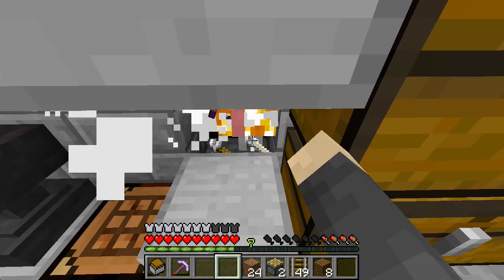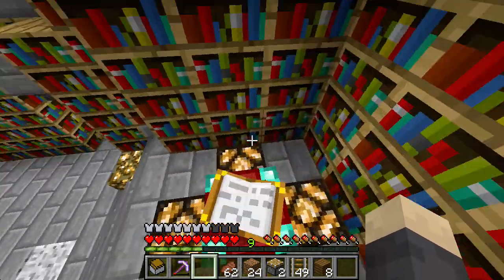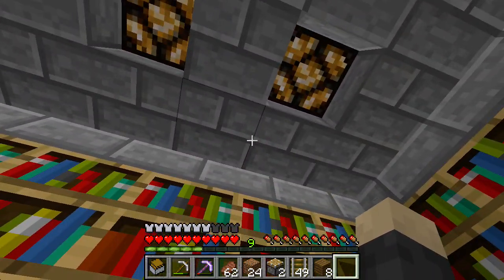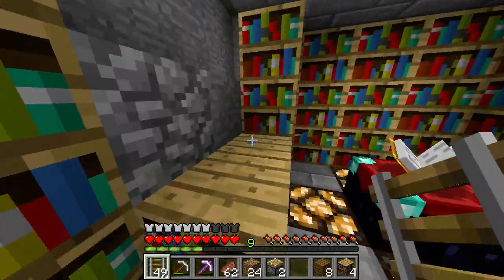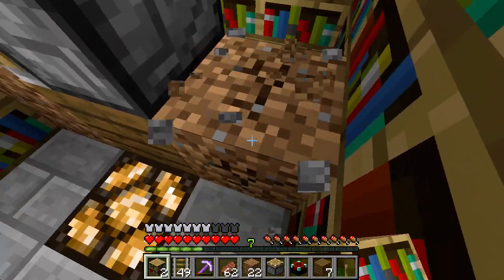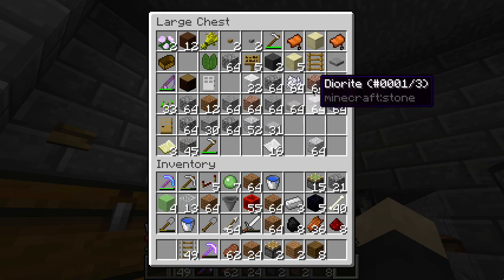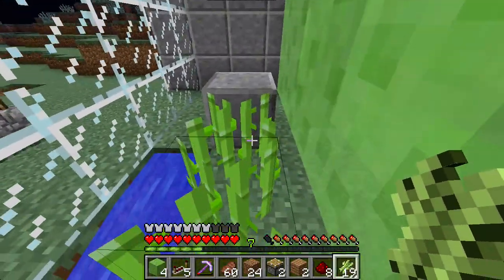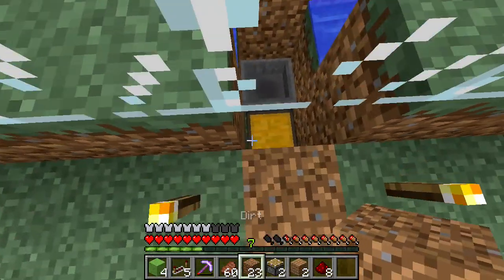Minecraft: Survival Let's Play Ep. 67 - AUTOMATIC SUGAR CANE FARM!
Can we get 50 likes on this video? Hit me with all you got!

Welcome to the 67th episode of my Minecraft Survival Let's Play! In this episode, we build a really cool hidden bookshelf chest and construct an automatic sugar cane farm!